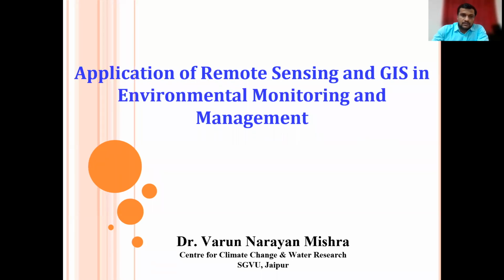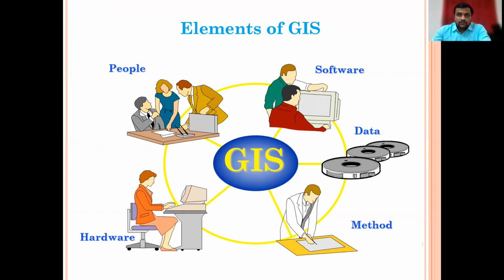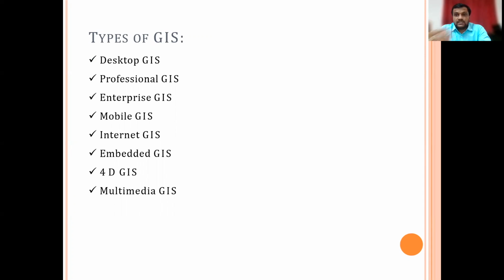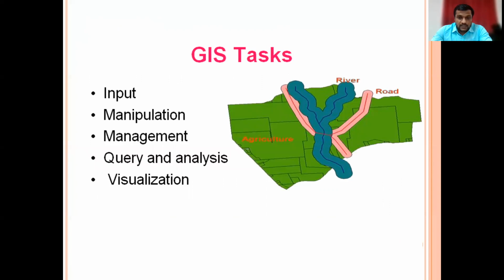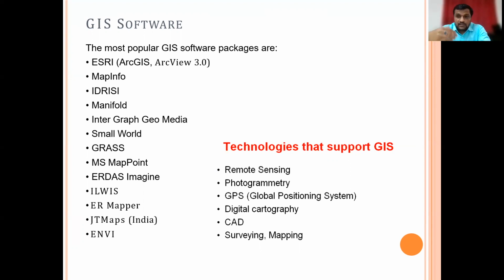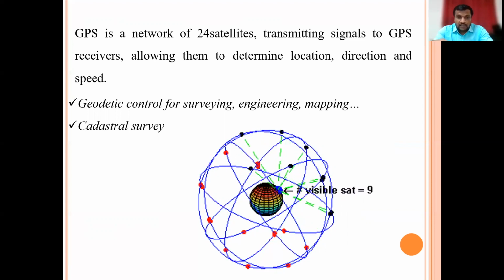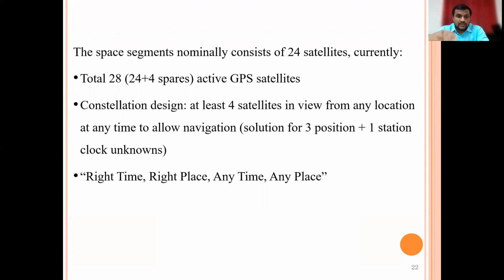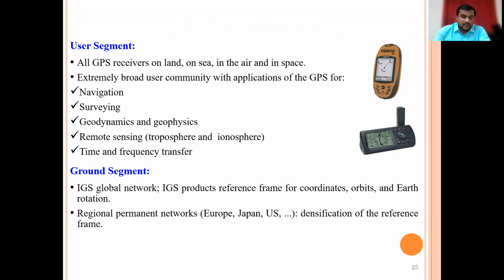Application of Remote Sensing & GIS in Environmental Monitoring & Management (Part- 2)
Dr. Varun Narayan Mishra